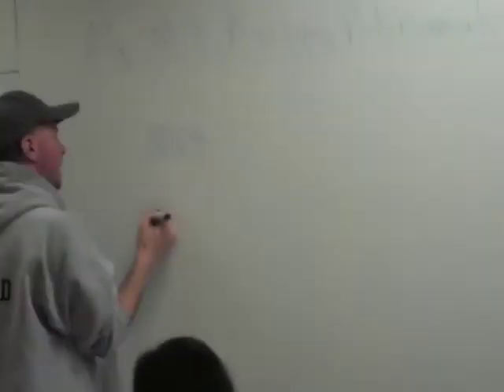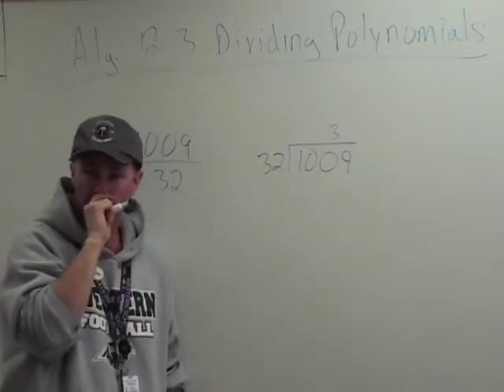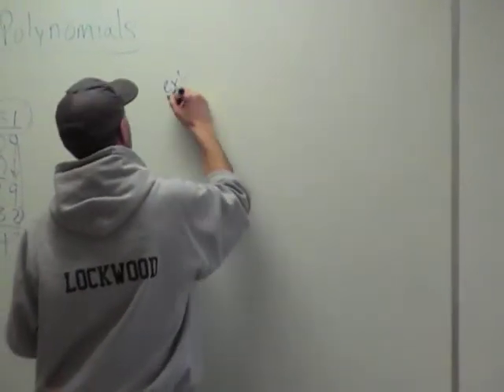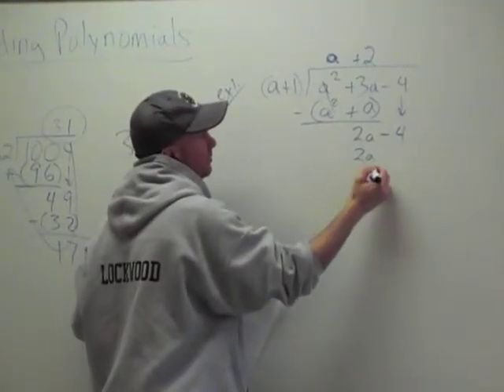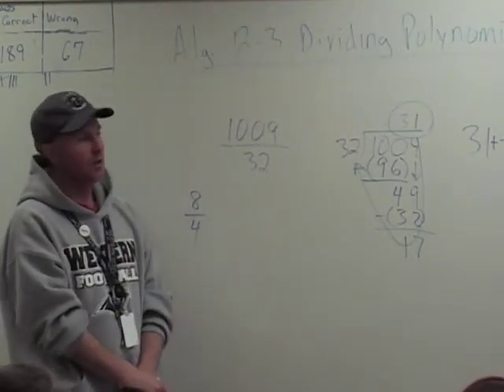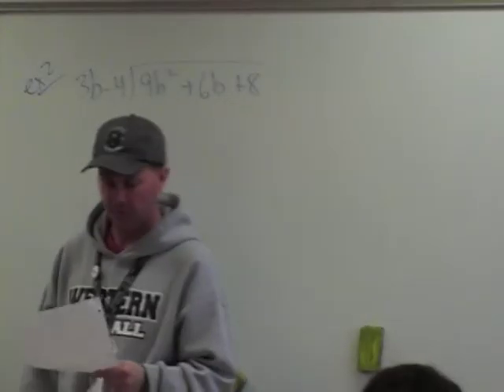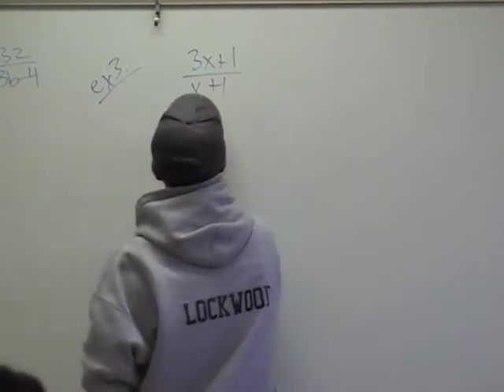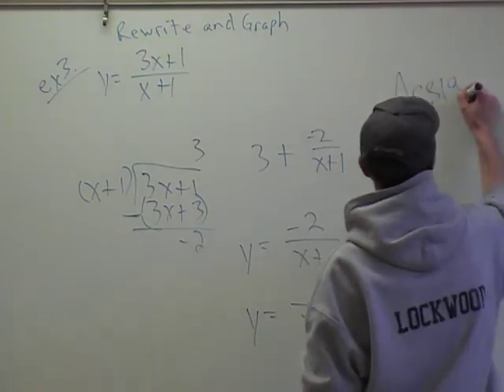Alg 12-3 Dividing Polynomials.MOD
Alg 12-3 Dividing Polynomials